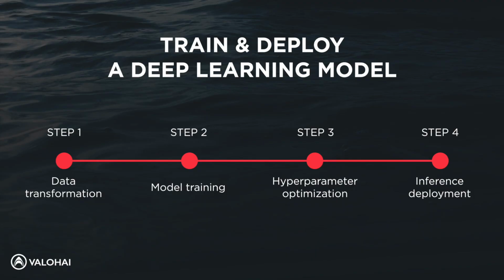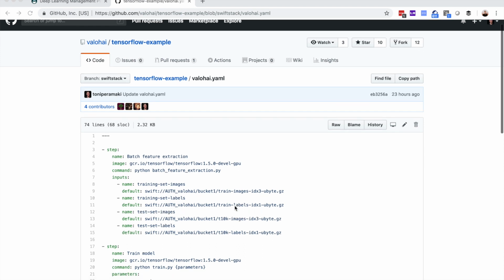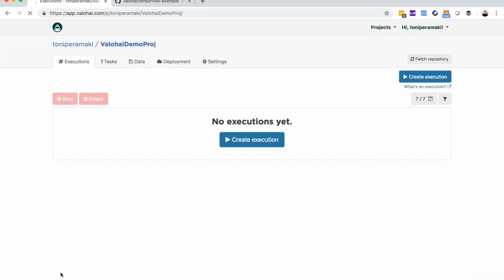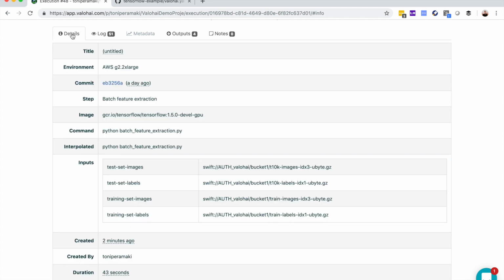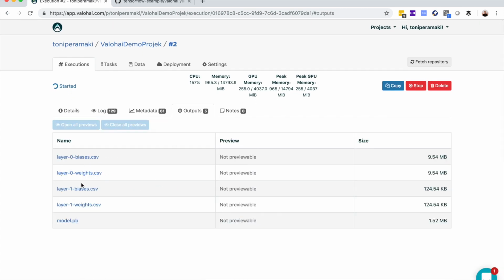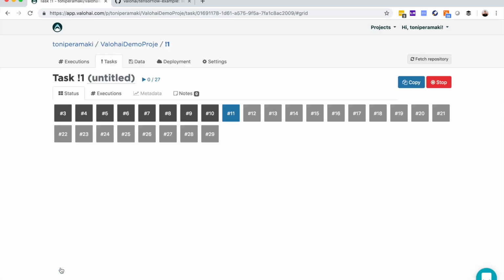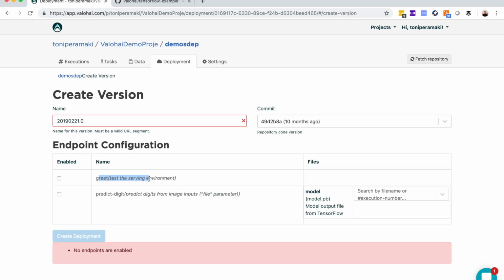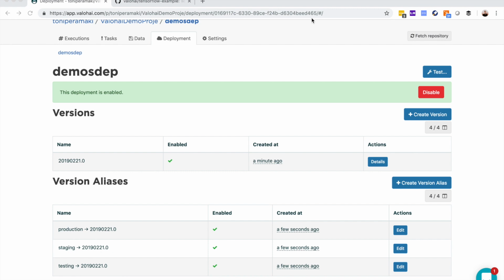Valohai Tensorflow demo on MNIST leveraging SwifStack Data Management layer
Valohai model training demo with Tensorflow and MNIST dataset leveraging SwiStack as the Data Management and storage layer.

About Valohai:
Valohai is a Deep Learning Management Platform that automates machine orchestration, version control and pipeline coordination for data science teams. Scale models to hundreds of CPUs or GPUs at the click of a button. Create an audit trail and reproduce any previous run with built-in version control for input data, hyperparameters, training algorithms and environments. Manage the entire ML pipeline with automatic coordination from feature extraction and training to inference.

Valohai was founded in 2016 by a team of engineers with backgrounds in various software development companies and has offices in Turku, Helsinki and San Francisco, US.

About SwiftStack:
SwiftStack, founded in 2011 by some of the earliest pioneers in cloud computing, is a leading cloud storage provider for organizations that require universal access to petabytes of unstructured data in a single namespace. Its software is popular in industries like media and entertainment, global service providers, life sciences, and web-based business; and for functions like AI/ML, analytics, scientific research, active archive, and managing data across multiple clouds. SwiftStack is utilized by industry leaders including eBay, Pac-12 Networks, Verizon, and the HudsonAlpha Institute for Biotechnology. The company is headquartered in San Francisco and received B-series funding from OpenView Partners, Storm Ventures, UMC Capital, and Mayfield Fund.